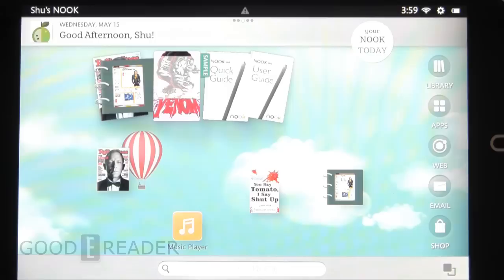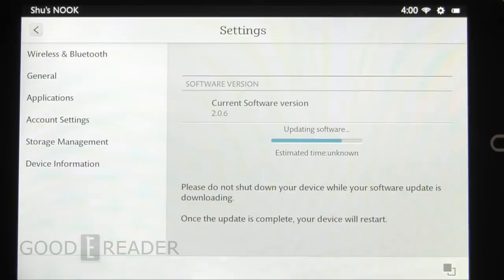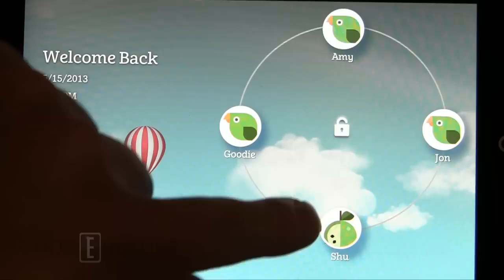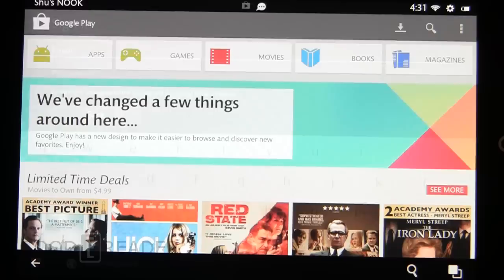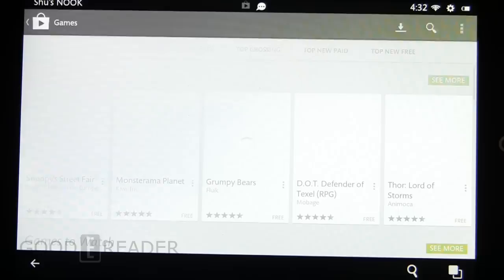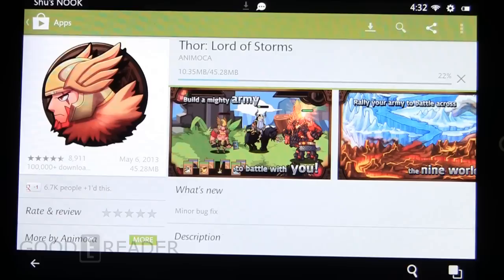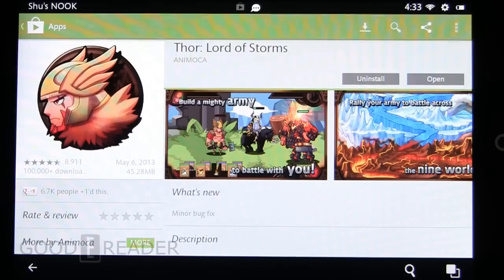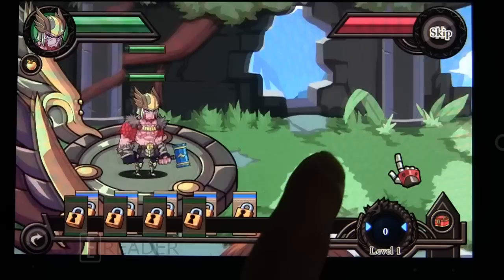Google Play on Nook HD & Nook HD+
Google play is now available on the Nook HD and Nook HD+
Check out this video to see it in action!